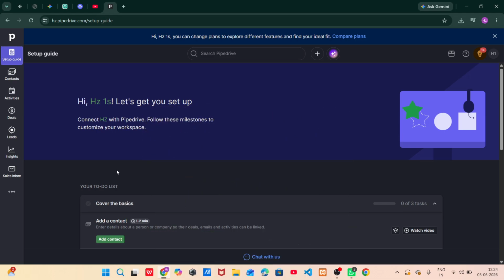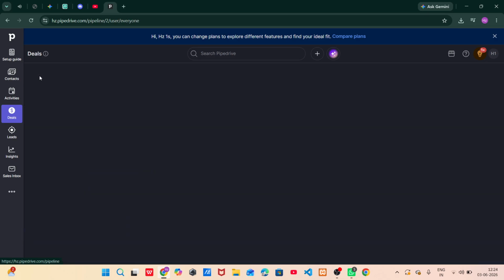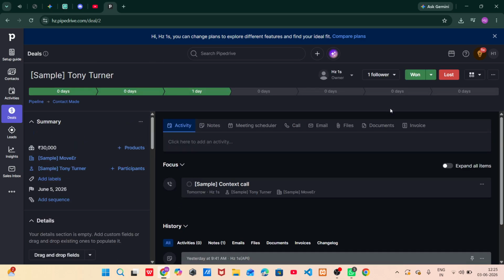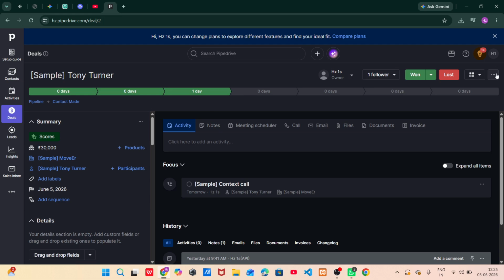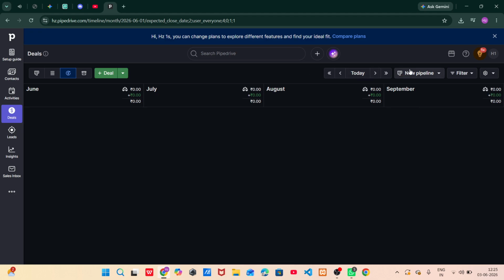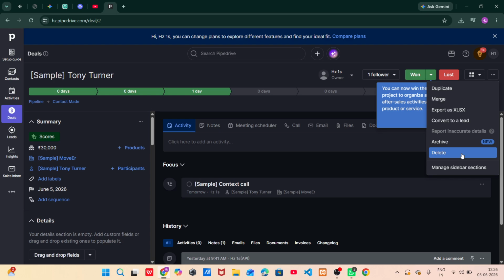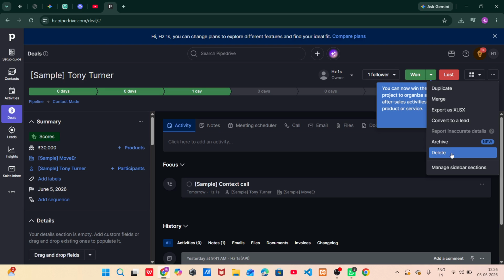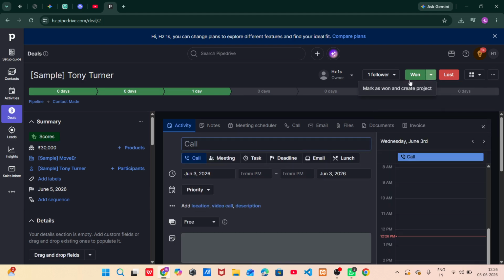How to Delete Pipeline in Pipedrive (Step By Step) (2026 Guide)